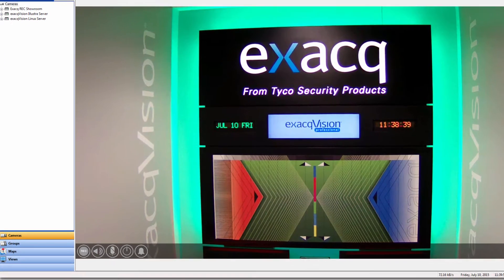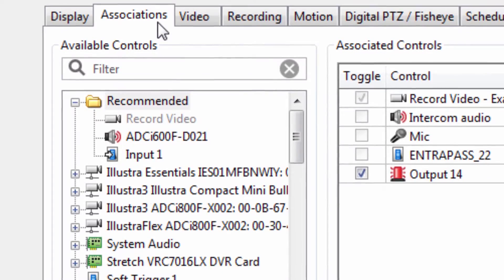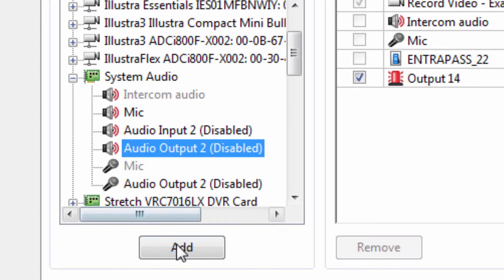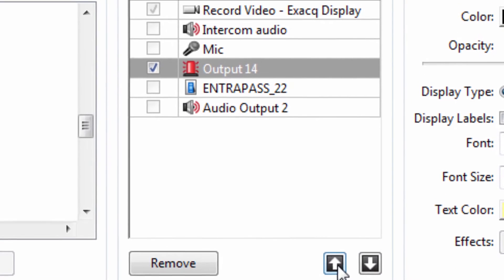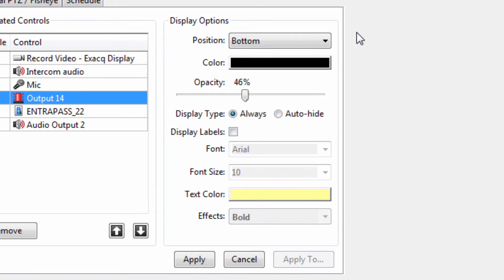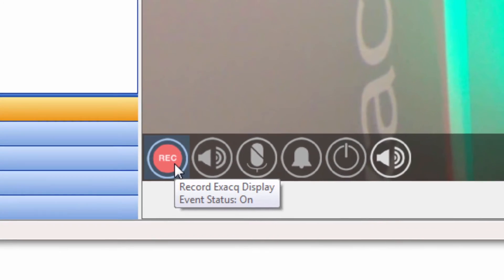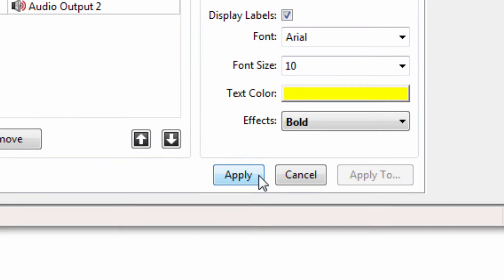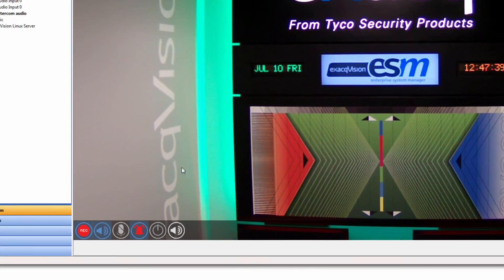Camera Links, exacqVision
exacqVision 7.0 introduces Camera Links, which allow exacqVision users to configure overlay controls that will display when hovering over a camera in live view. Camera Links give exacqVision Professional and Enterprise users the ability to put their most important commands at their fingertips and improve their response time to critical alarms and events.

Camera Links are completely customizeable. Users can adjust the text color, font, style, transparency and location on screen to fit the specific camera view needs from the camera settings page. Under the associations tab, users can select the available controls, associated controls and display options.

The overlay controls include:

Audio inputs and outputs
Alarm outputs
Input triggers
Soft triggers
Serial data
Manual record